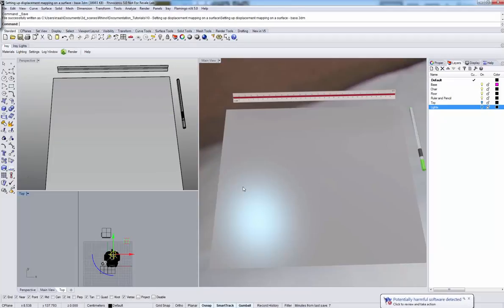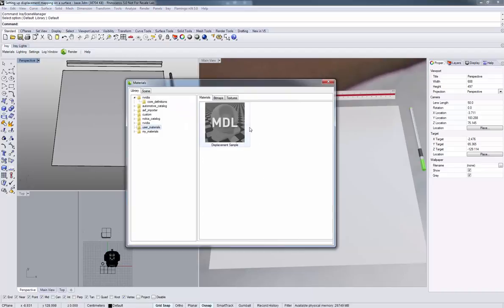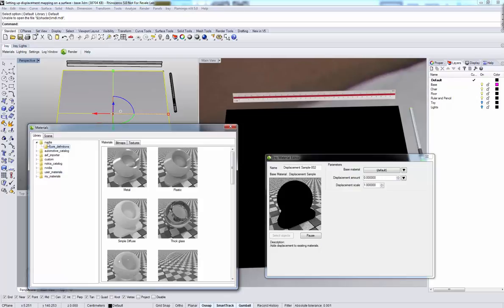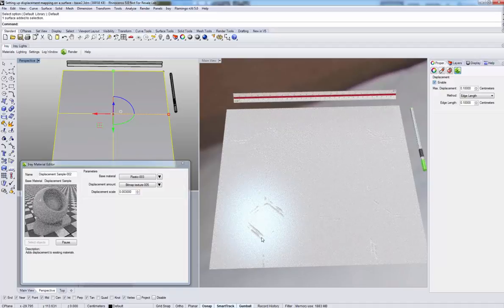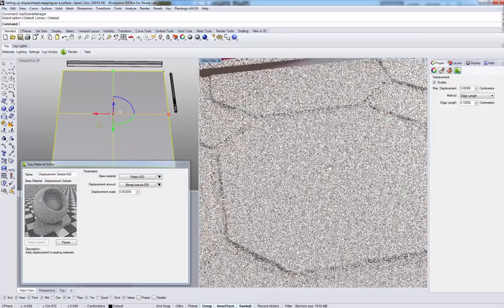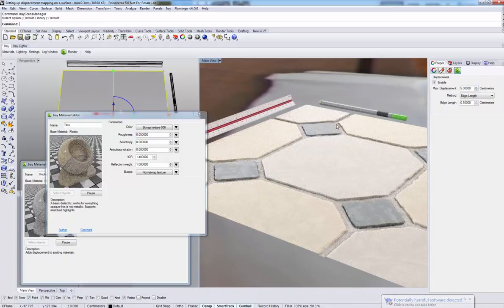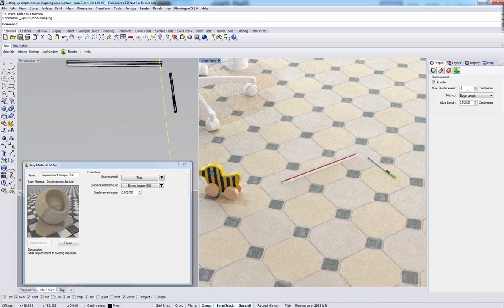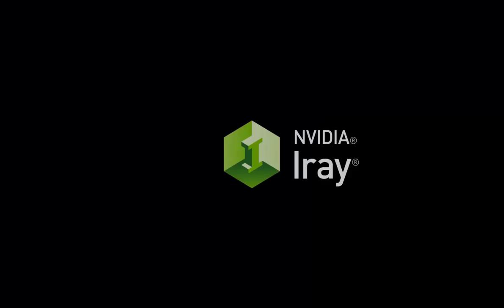IFR 1.2 TUTORIAL - Materials - Creating a tiles material with displacement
This video shows how to leverage the power of displacement in Iray for Rhino. We will be creating a photoreal looking tiles texture that is displaced to give it that extra realism. The MDL material that is being used, can be downloaded at

You need to be a registered forum member to be able to download the file.